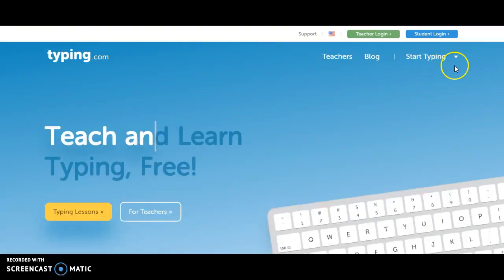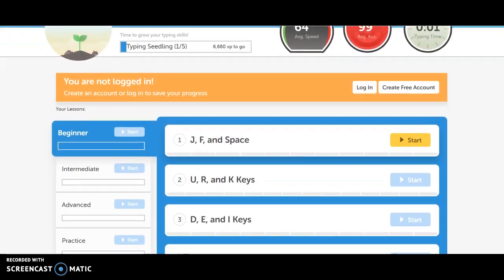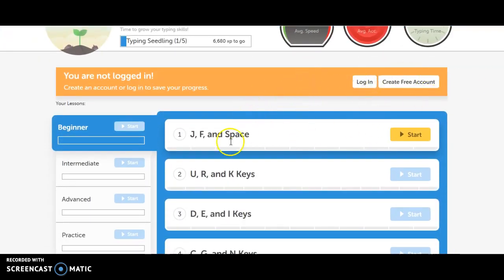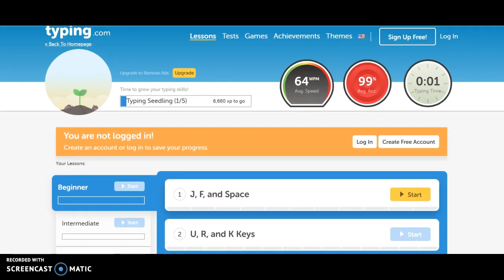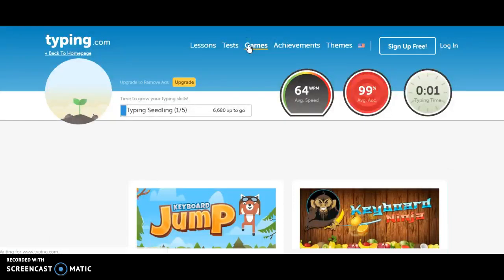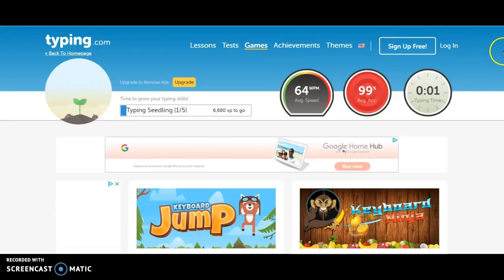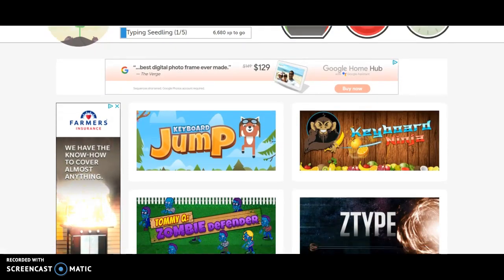Typing.com for keyboarding skills